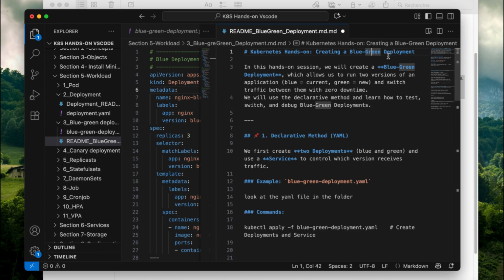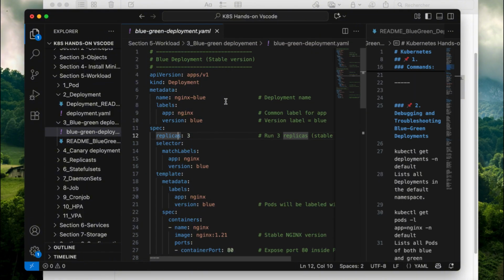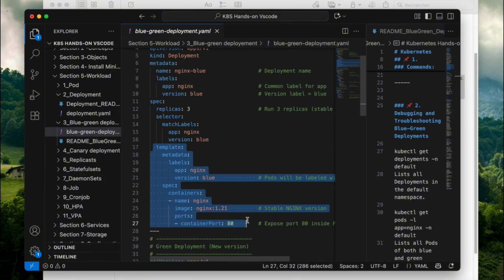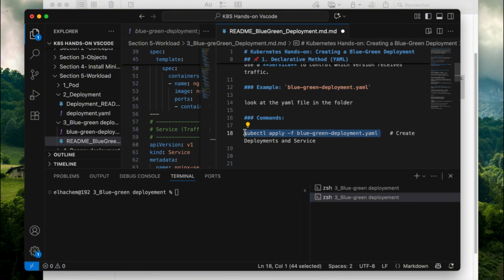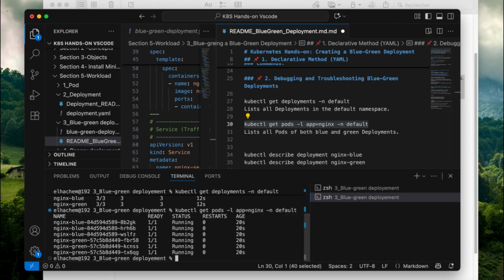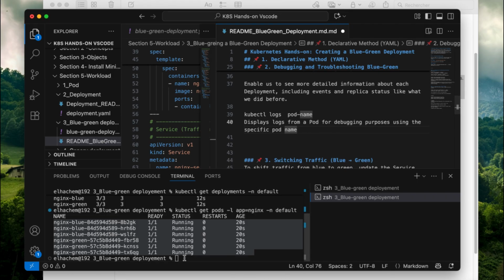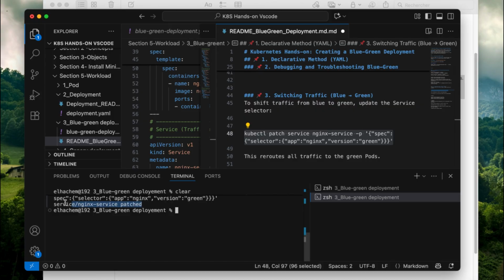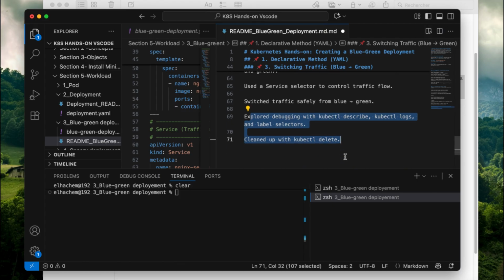Kubernetes blue green deployment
Blue-Green Deployment is a release strategy where you run two versions of your application at the same time:

🔵 Blue = current/production version
🟢 Green = new version

The key idea is that traffic goes to only one version at a time. When Green is tested and ready, you switch the Kubernetes Service from Blue to Green.